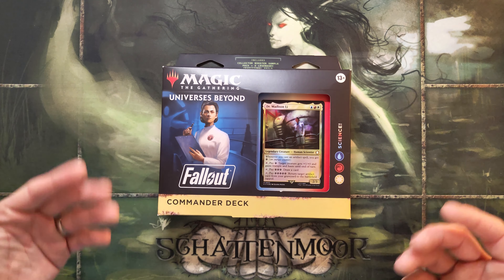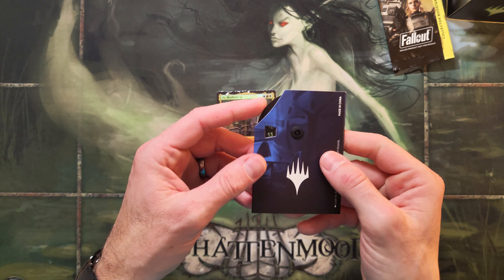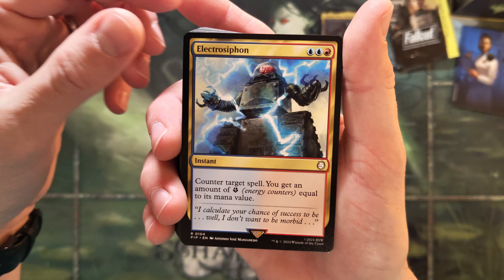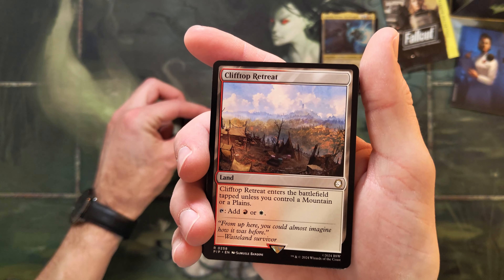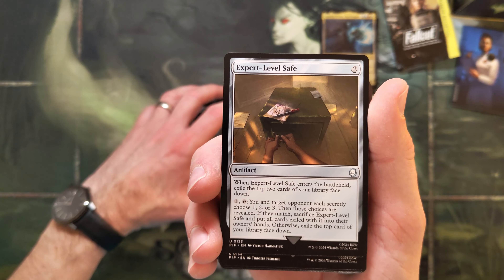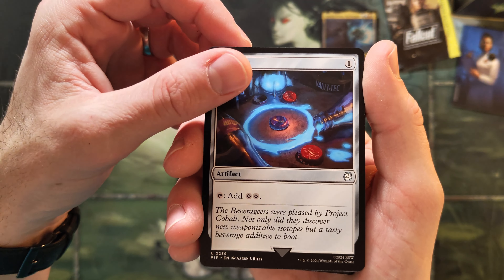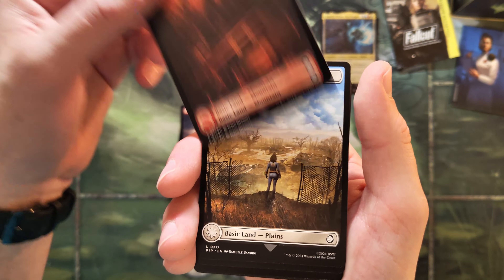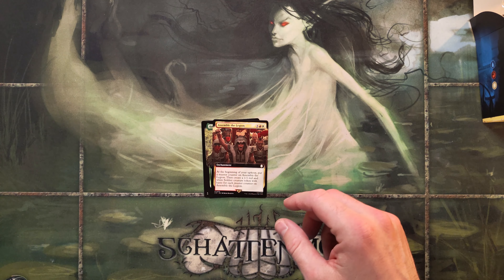Fallout Commander Precon Opening: Science!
Let's crack the second of the three Commander Precons: Science!